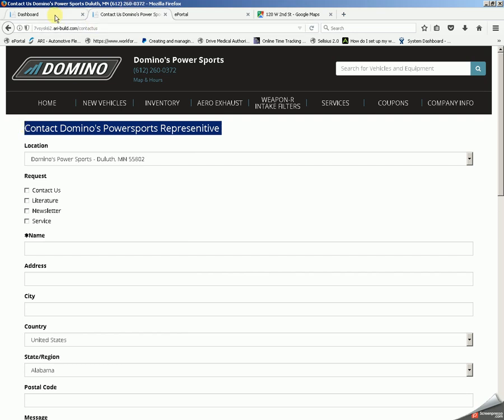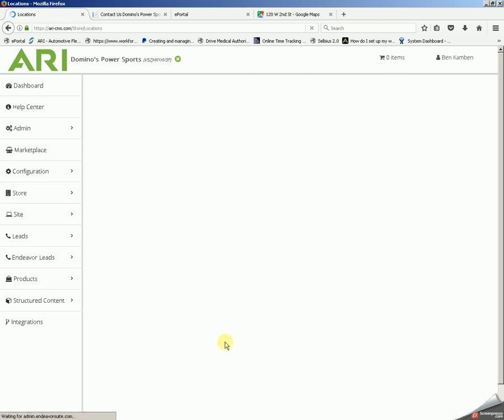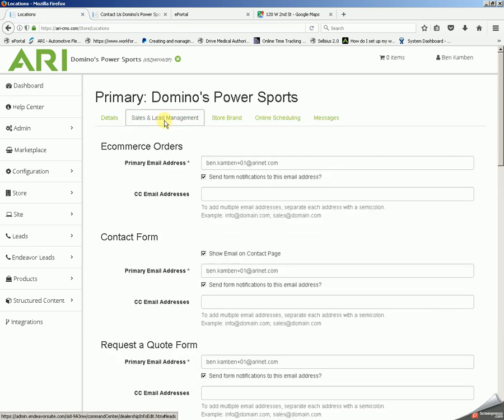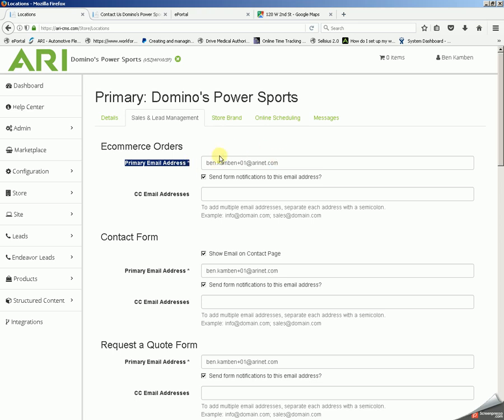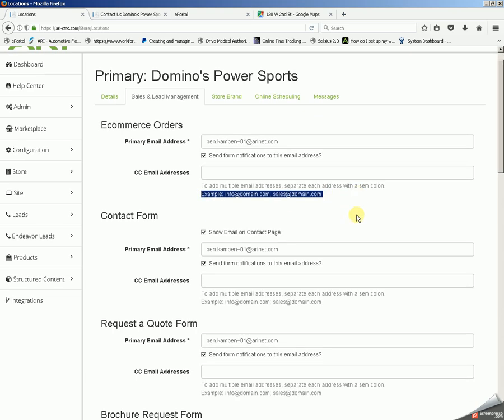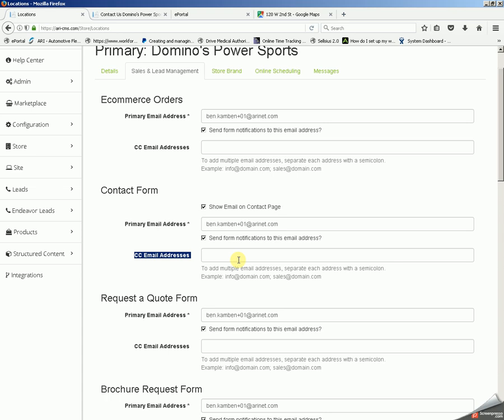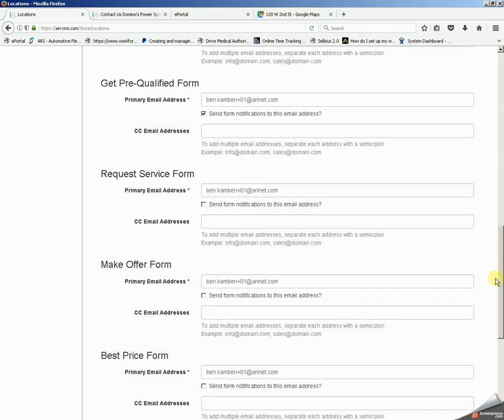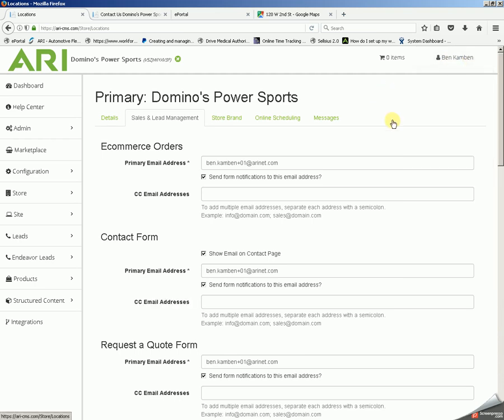Configuring Sales & Lead Management ( Legacy E Commerce )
This video will show you how to control leads coming from the forms on your ARI responsive website. For more video tutorials, visit help.ari-cms.com.